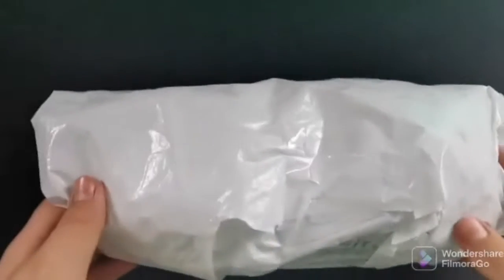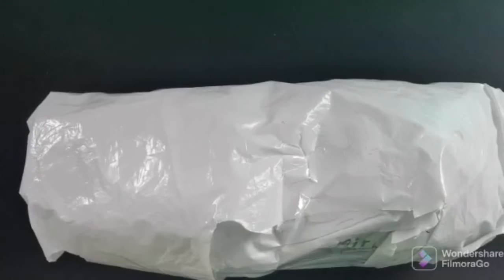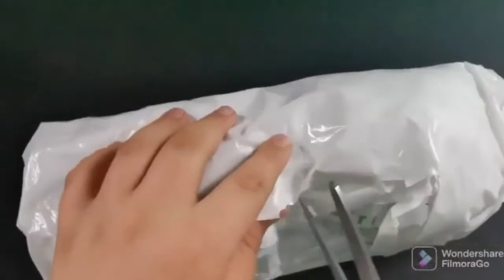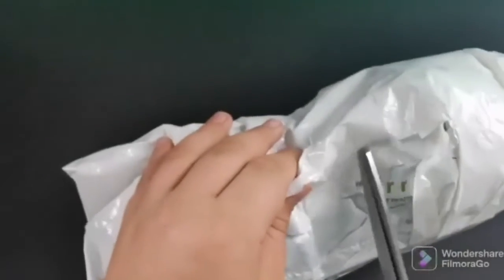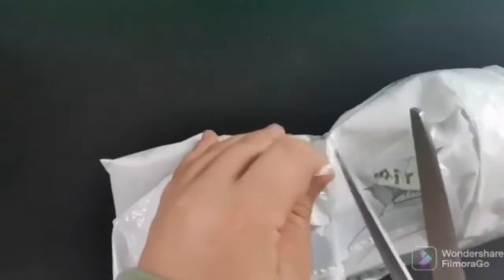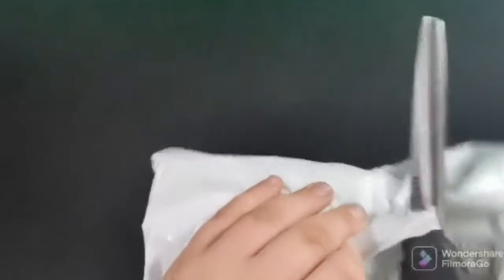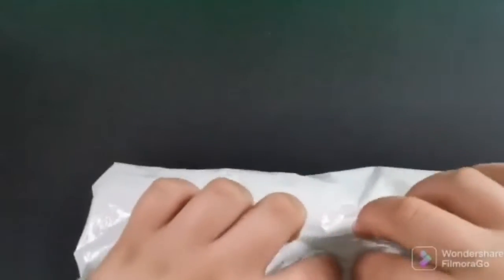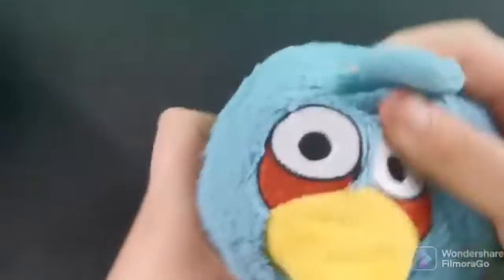Angry Birds Plush Unboxing: Blue Birds [REUPLOAD]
📦Reuploaded the video for some reason📦

🏵️Socials🏵️